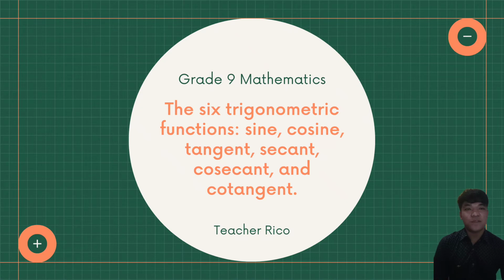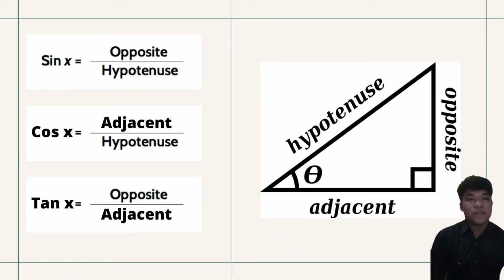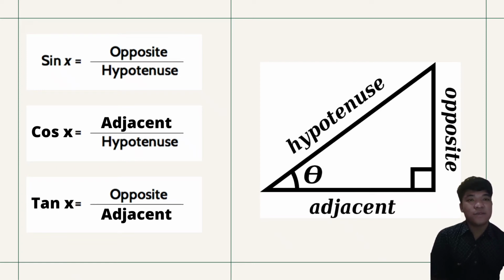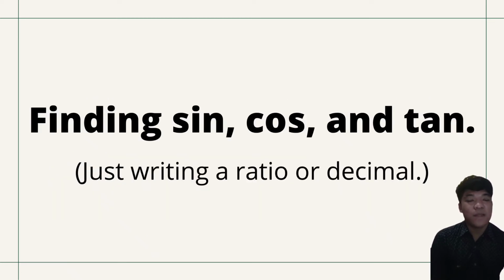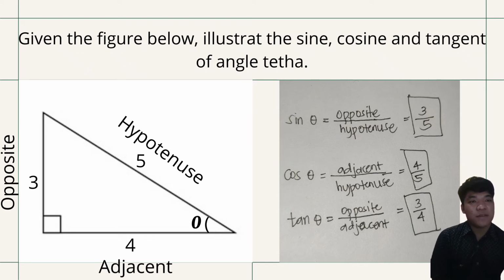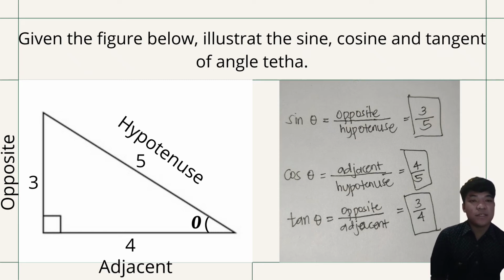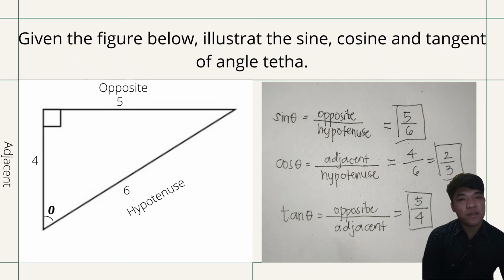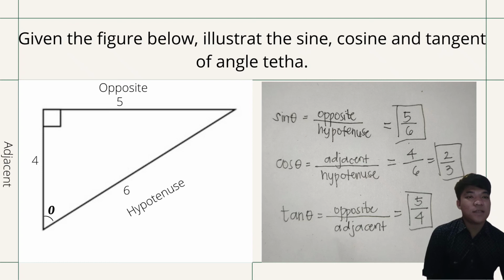TTL2 FINAL TASK